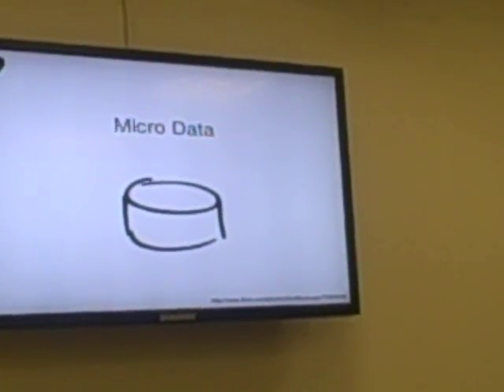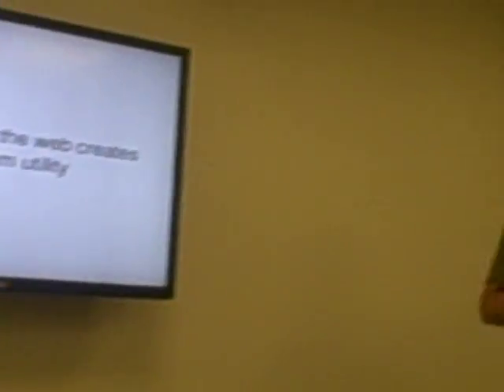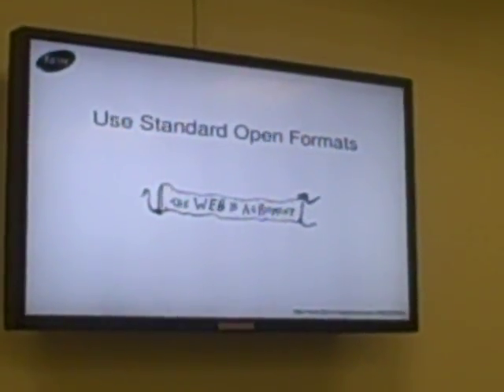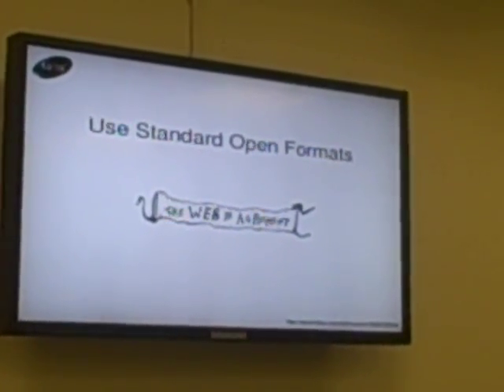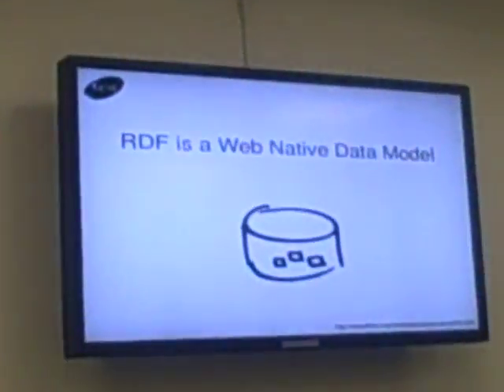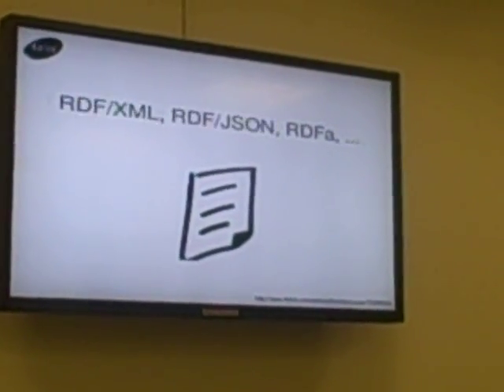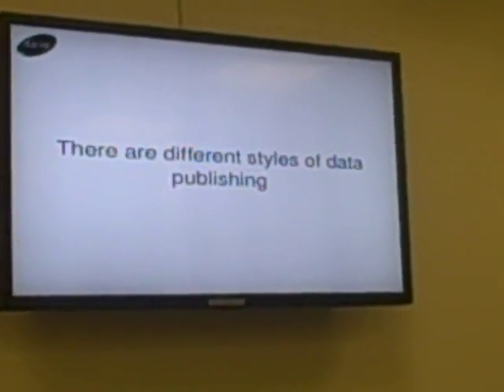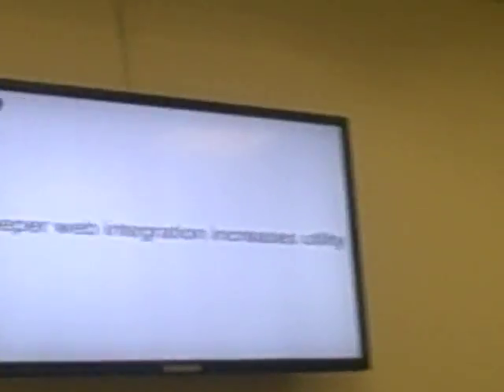Web Integrated Data (Bathcamp, 7 April 2010)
A talk I gave at BathCamp in April 2010.